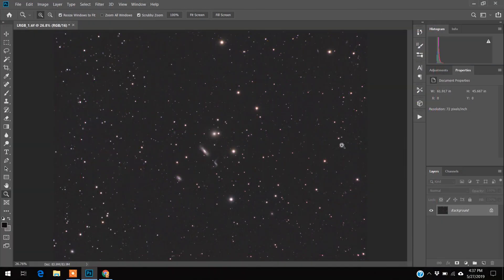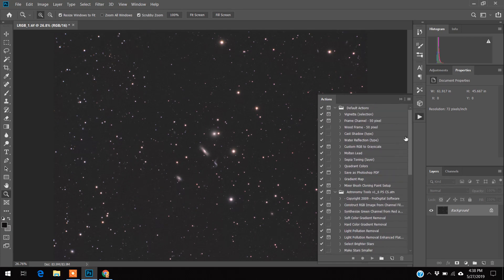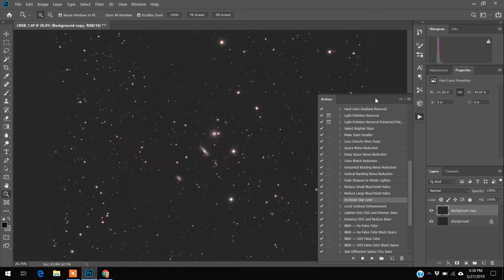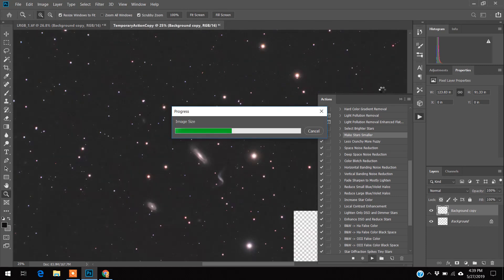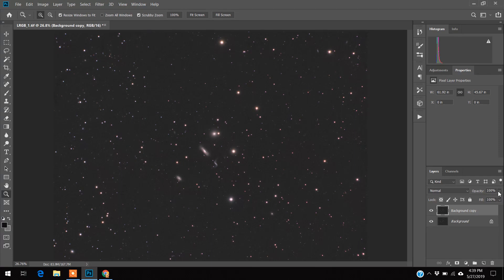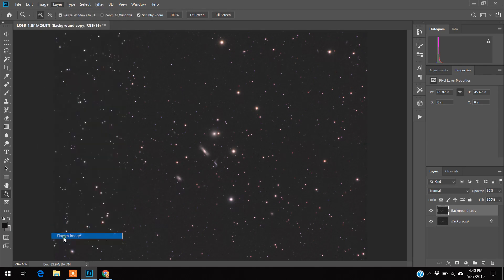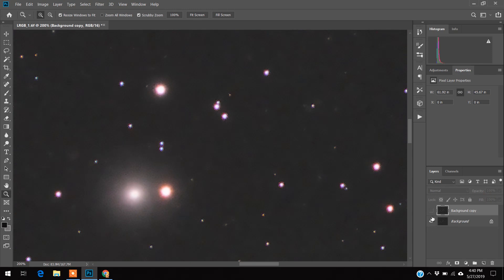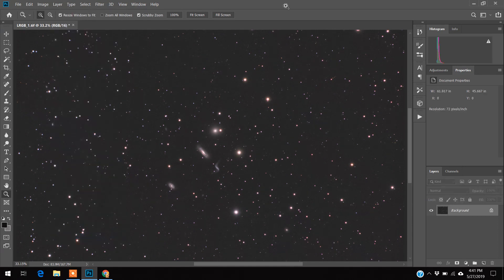Image Processing Part 15 - Astronomy Tools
My image processing workflow
Other Image Processing Links: